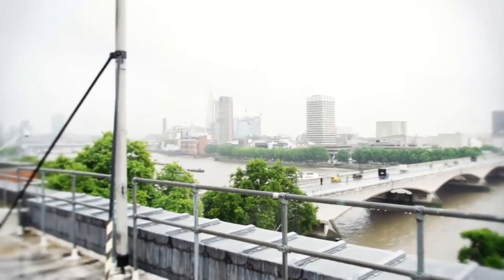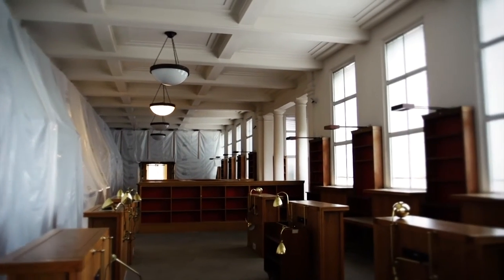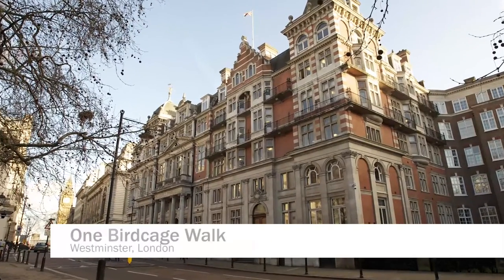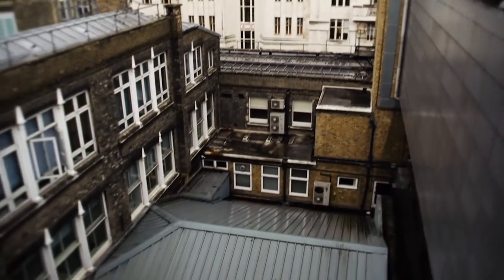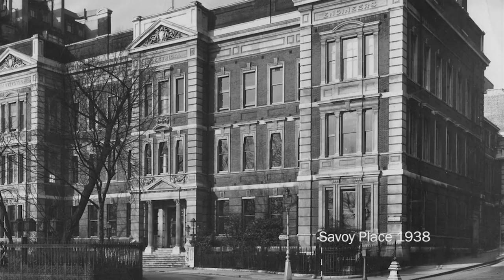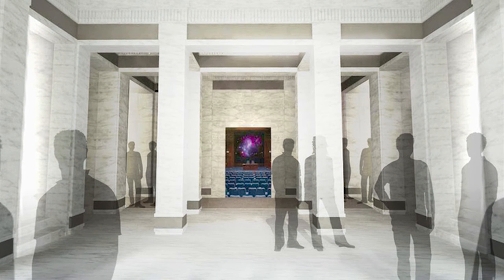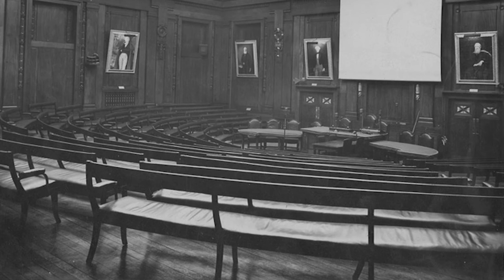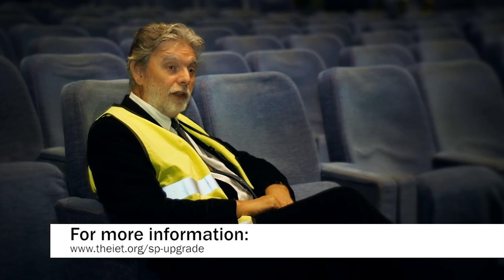Savoy Place upgrade news September 2013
An exciting project to refurbish the IET's London home, Savoy Place, is now underway.

This quick video provides an update on the progress at Savoy Place since its closure on 19 July, and also information on the plans for the building. Featuring the IET's Simon Timmis and architect Ian Sharratt.